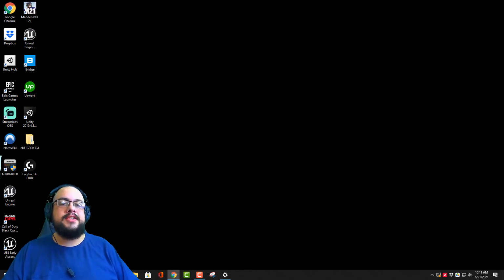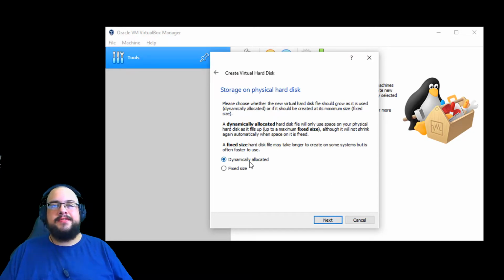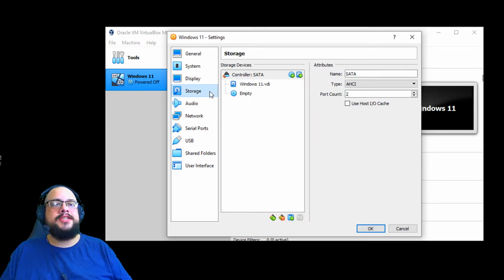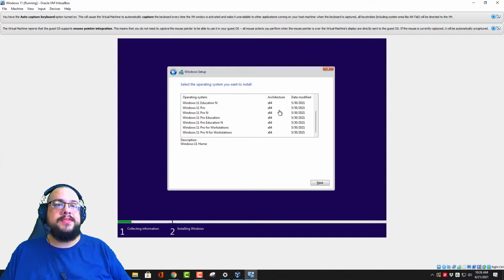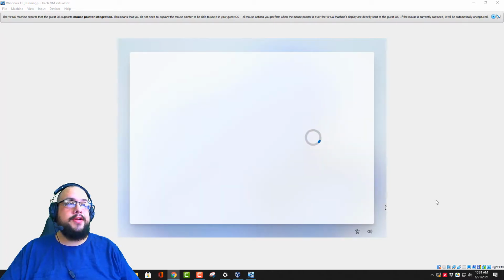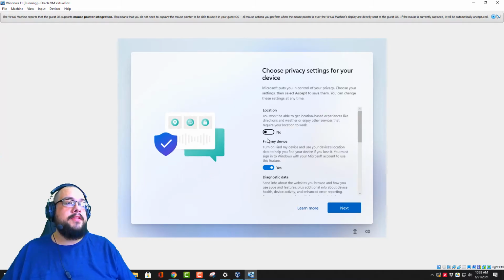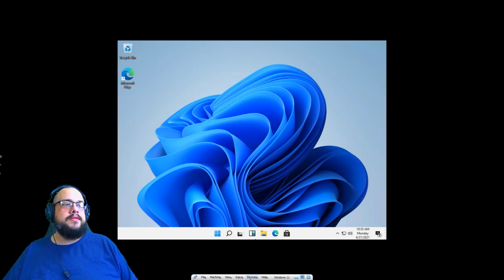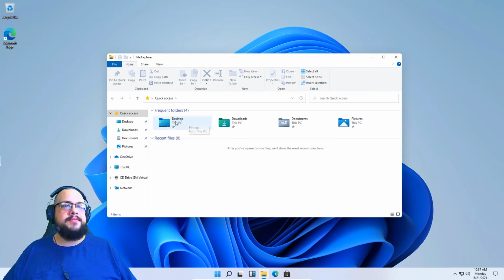How to install Windows 11 in a Virtual Machine